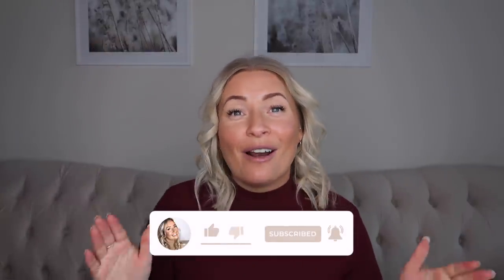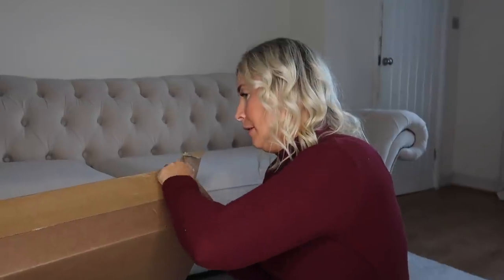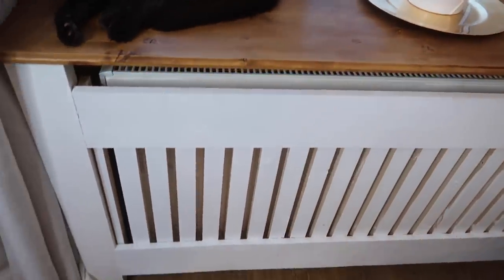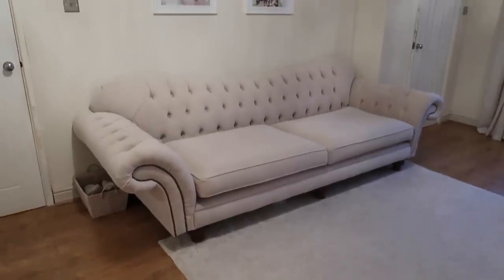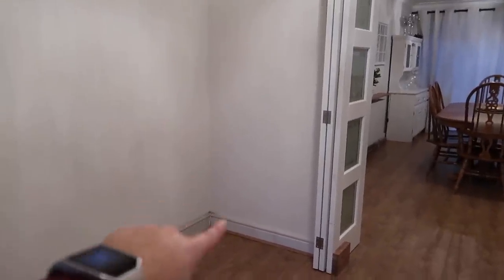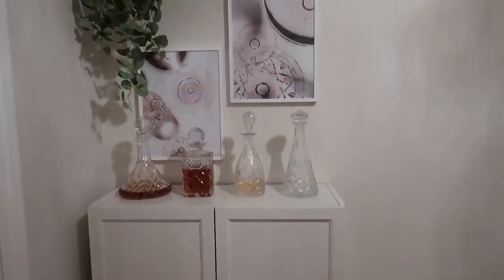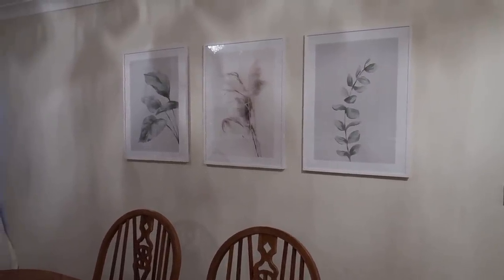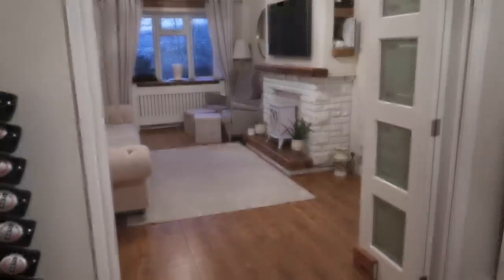LIVING ROOM/DINING ROOM REVEAL/TOUR | TRADITIONAL, CLASSIC, NEUTRAL DECOR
LIVING ROOM/DINING ROOM REVEAL/TOUR WITH TRADITIONAL, CLASSIC, NEUTRAL MODERN DECOR

Valid From 9th March until Midnight 11th March

TOUR STARTS AT 4:48

In todays video i reveal the long awaited dining room and living room. I will link as much as i can below but i f i miss anything please ask me in the comments and i will get back to you. I really hope you enjoy todays video, thank you so much for watching and if you decide to subscribe to stick around, thank you, it really does mean the world to me.

Juliette x

ITEMS I GET ASKED ABOUT A LOT!